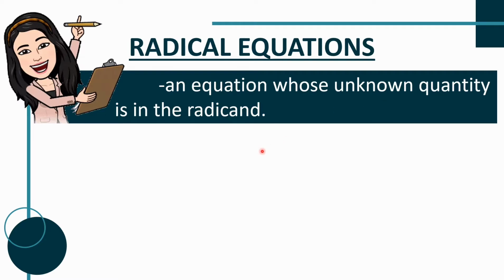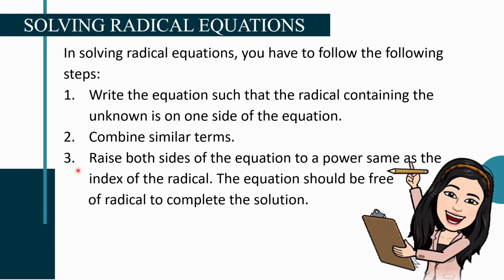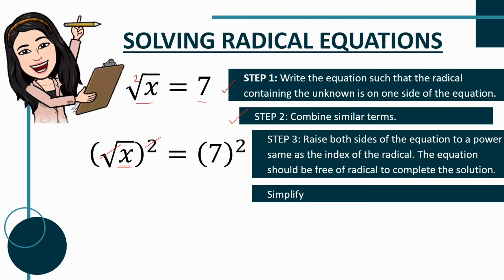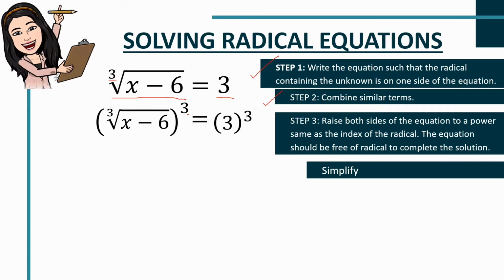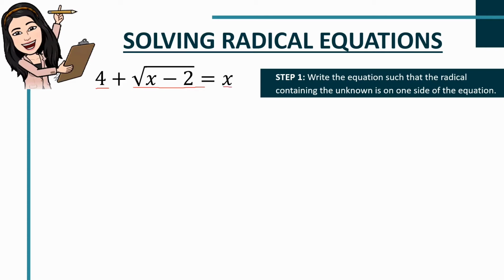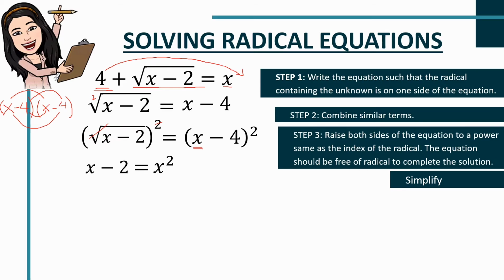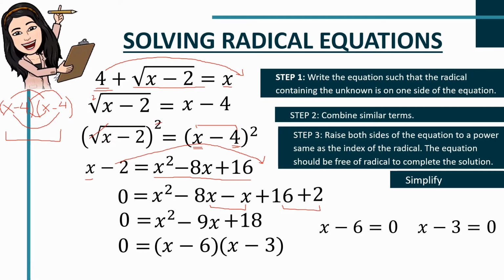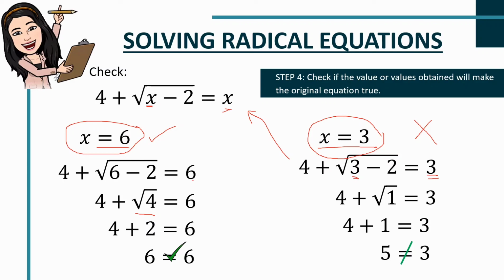Radical Equations (Week 7- Quarter 2) Mathematics 9 | Ma'am Shei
This video tutorial is all about radical equations. This will serve a your guide in studying at home during Modular Distance Learning. This will help you in answering your Learning Task 1.